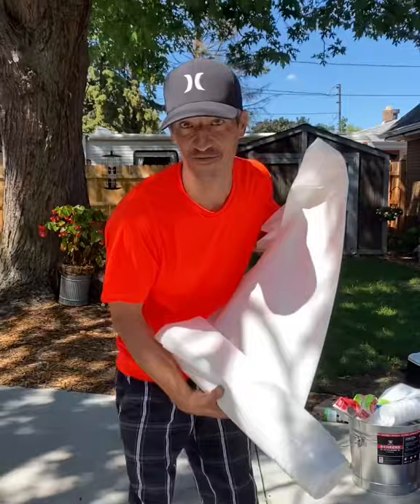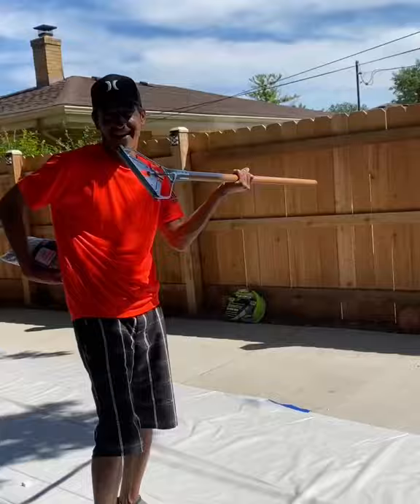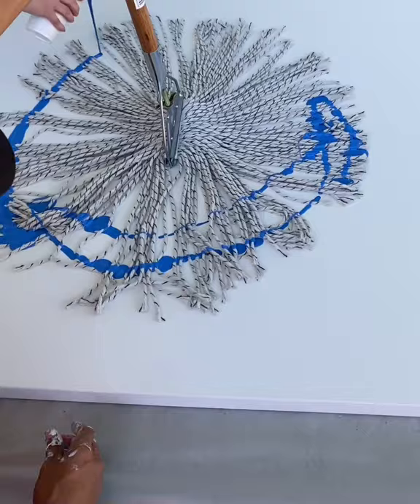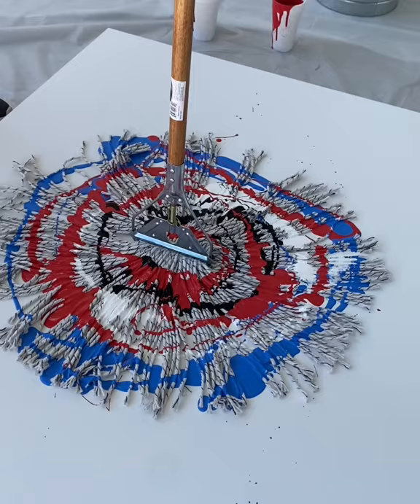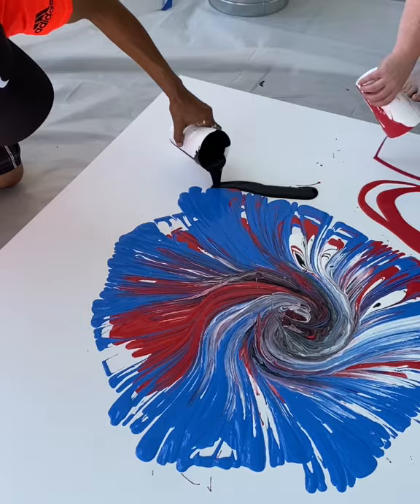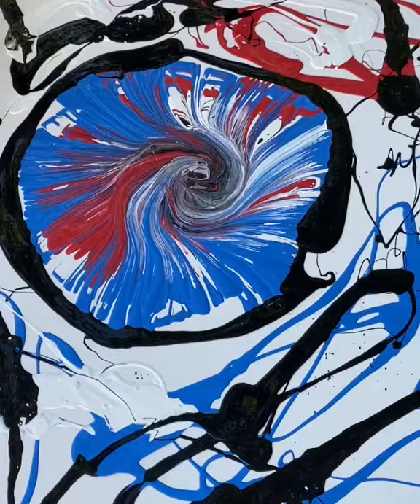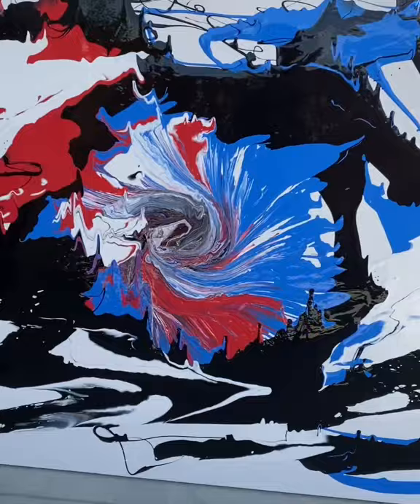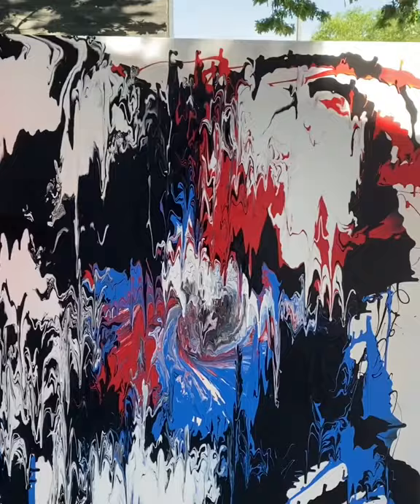Mop painting is fun